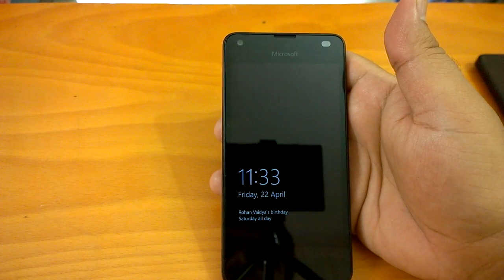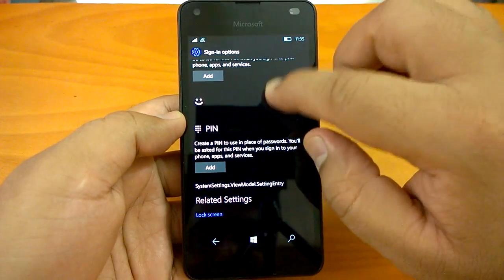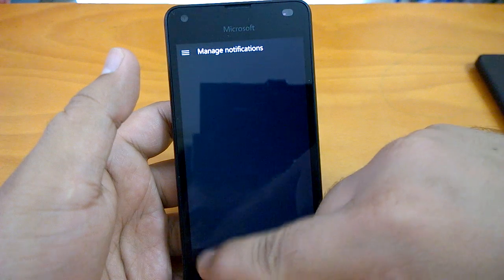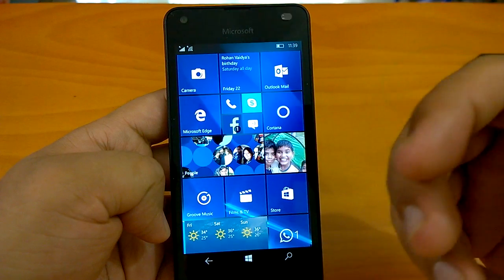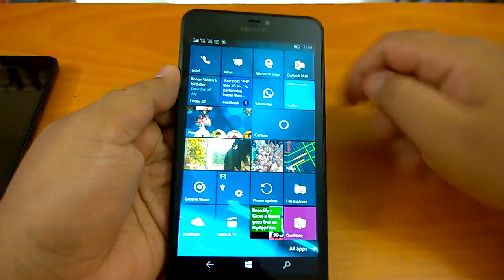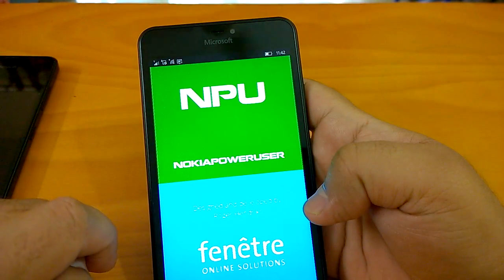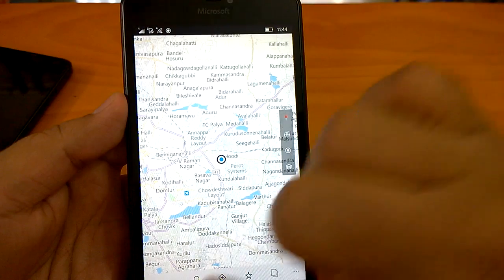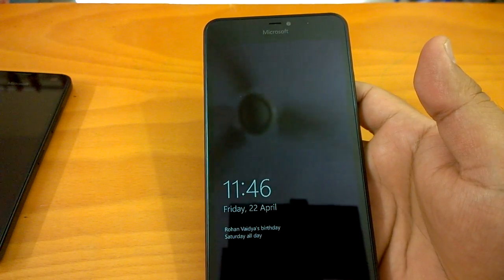Windows 10 Mobile Build 14327 Hands-on impressions, Bugs, Installation Experience